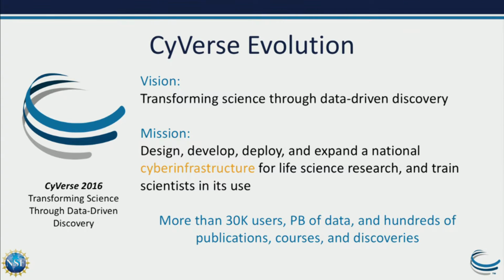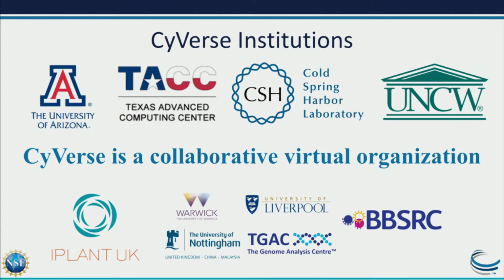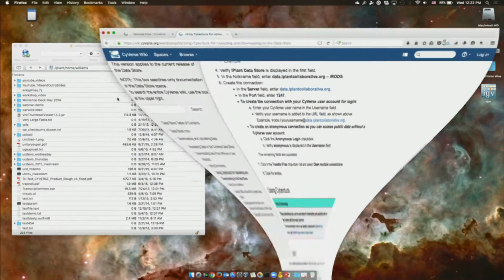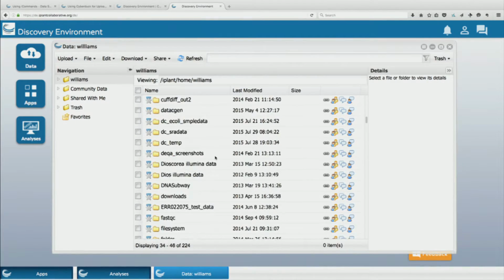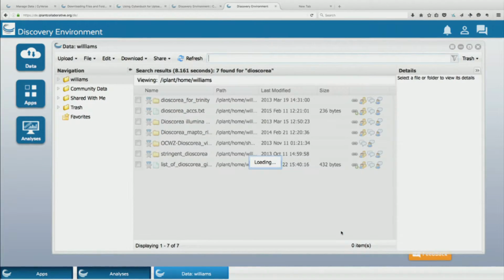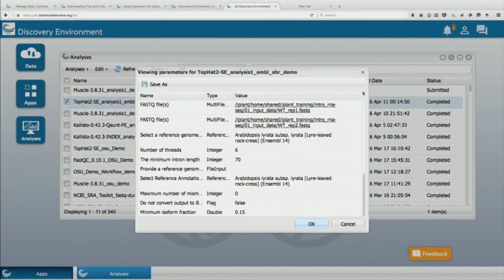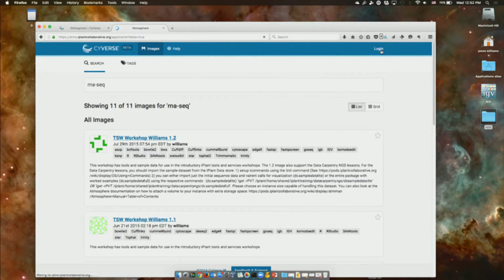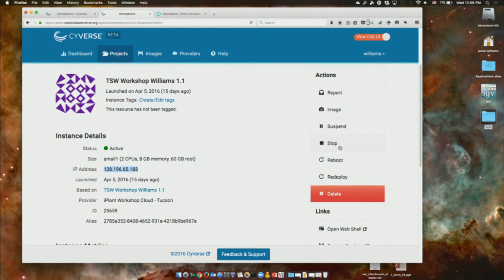Webinar: Get Started with CyVerse - April 2016